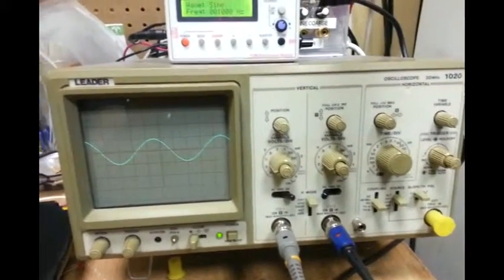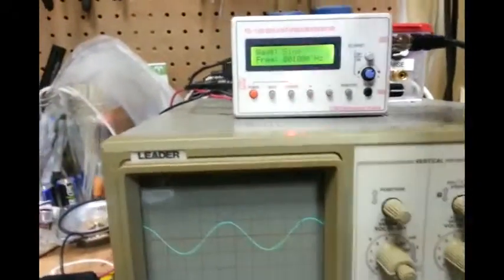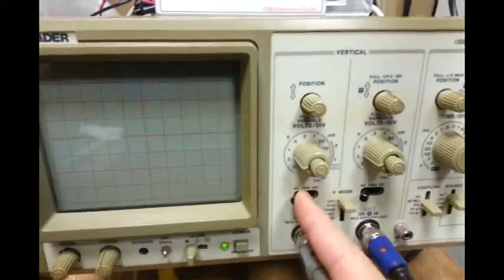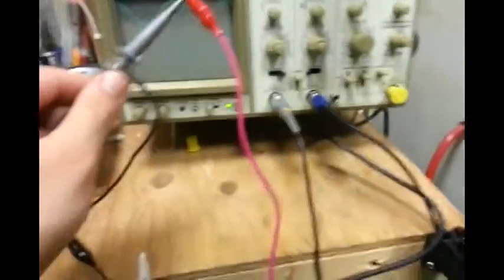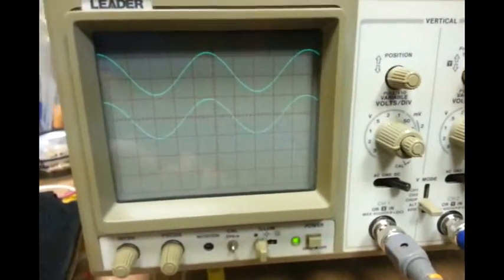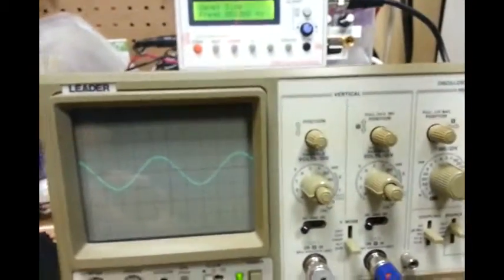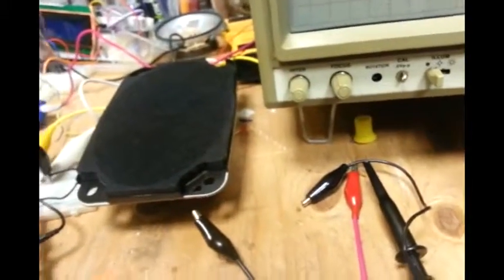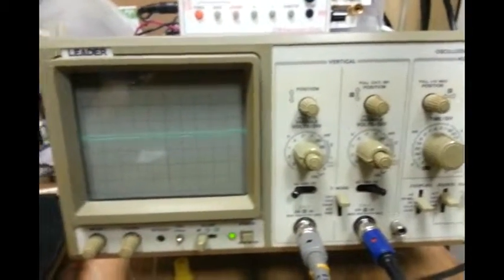Playing with an oscilloscope and function generator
Playing around with my Leader 1020 oscilloscope and FG-100 DDS function generator. We also send a signal through a capacitor!